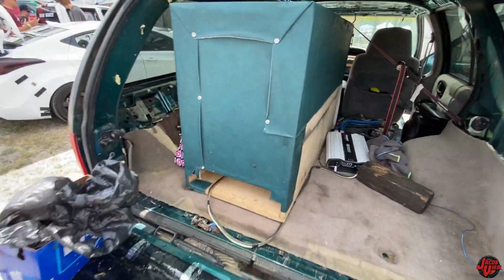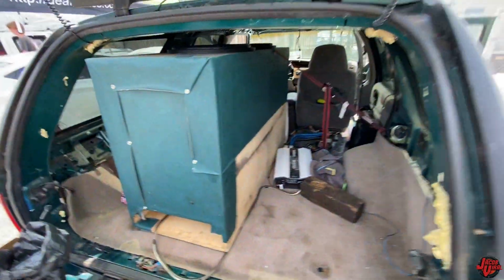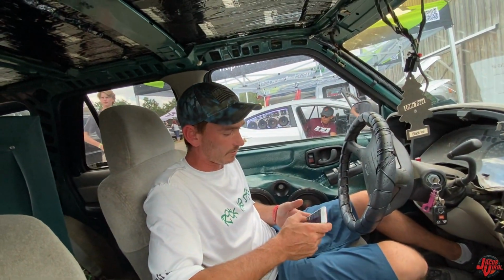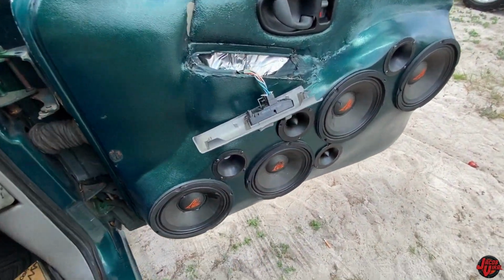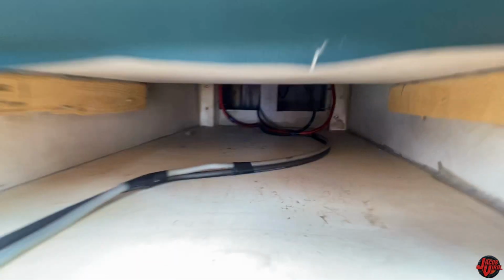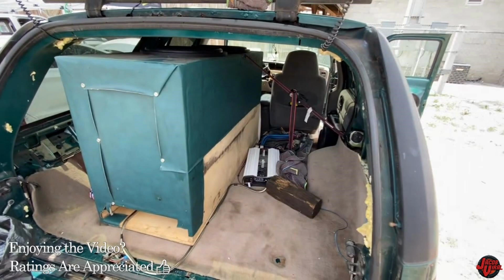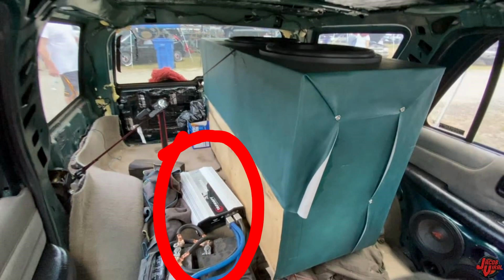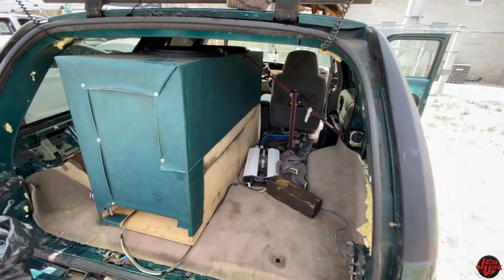2 15" SUBWOOFERS FLEX HARD IN THIS BLAZER!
⚡Lithium:
SkyHigh
Xplicit
BigJeff
Ebay

📝Video Notes & Equipment:
Ricky's System
Show: Made of Steel 2021
Songs: Five Hours-Deorro, Balenciaga-Ozuna
Custom Box Built from a Truck
Pioneer Deck
Taramps MD8K
Kenwood 4 Channel
9 Cube Box
2 15 Inch subwoofers

👕Merch